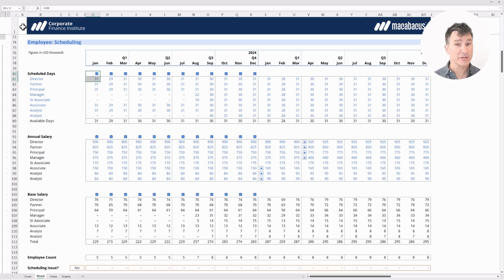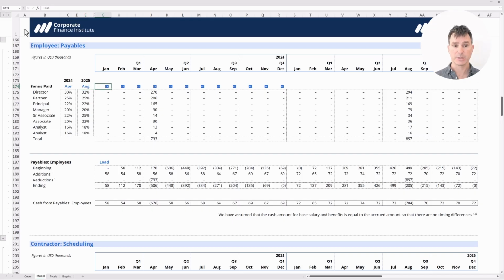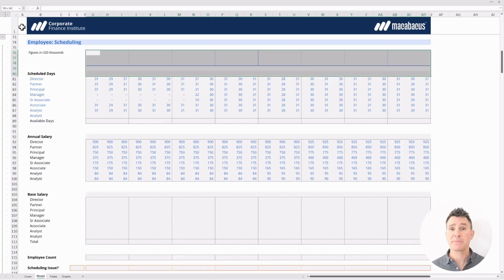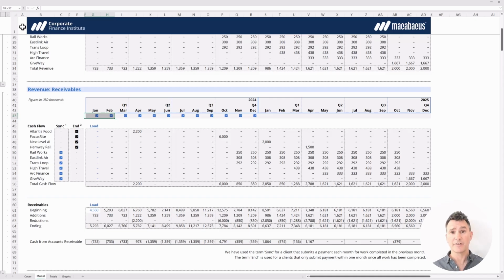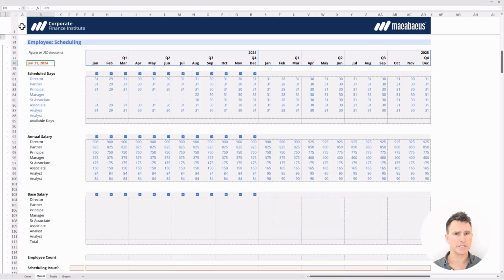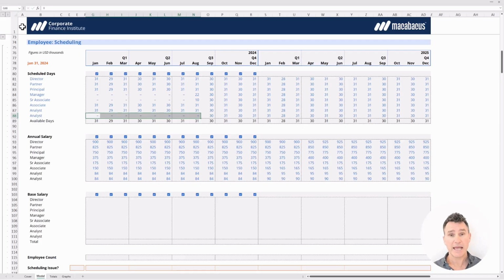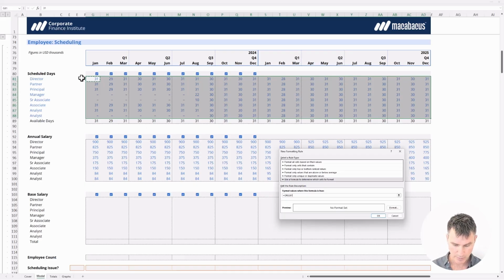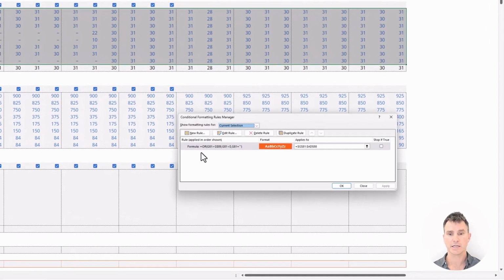FP&A: Workforce Planning & Employee Forecasting | FPAP Certification Preview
Accurate headcount forecasting is essential for managing employee costs, benefits, and compensation, all of which drive a company’s bottom line. In this FPAP® course preview, learn how to build structured employee schedules and expense forecasts using best-practice modeling techniques.

Duncan McKean walks through how to calculate available workdays, apply conditional formatting for scheduling alerts, and link employee costs to the income and cash flow statements. You’ll also explore live-linked labels, bonus forecasting, binary switches, and corkscrew logic to track employee payables across periods.

In this lesson, you’ll learn how to:
 ✅ Build dynamic employee schedules with full-time/part-time logic
 ✅ Apply conditional formatting to flag over/under scheduling
 ✅ Forecast base salaries, bonuses, and benefits accurately
 ✅ Use corkscrews to model employee payables over time
 ✅ Link headcount costs to the income and cash flow statements
 ✅ Use data validation and custom number formats to streamline inputs

This course equips FP&A professionals with practical tools to manage staffing costs and align workforce forecasting with strategic planning models.

Topics Covered:
 🔷 Headcount Modeling & Scheduling Logic
 🔷 Conditional Formatting for Data Alerts
 🔷 Binary Switches & Checkbox Logic
 🔷 Base Salary, Bonus, and Benefits Forecasting
 🔷 Employee Payable Schedule with Corkscrew Logic
 🔷 Linking to Income & Cash Flow Statements
 🔷 Formatting Tips: Number Precision & Global Units